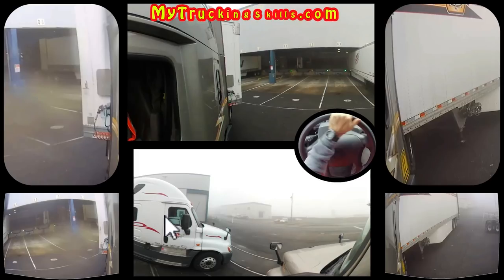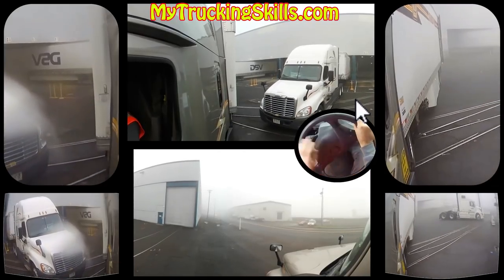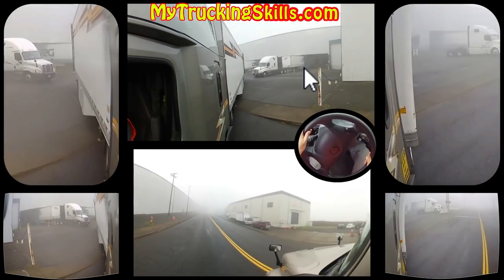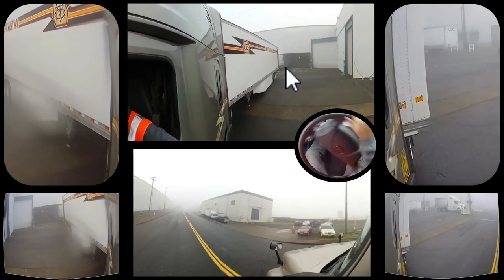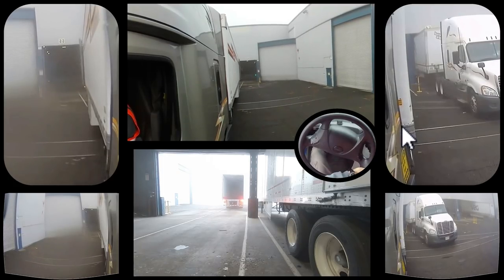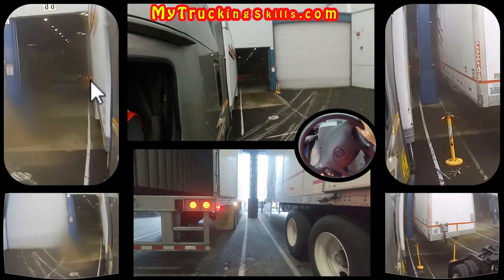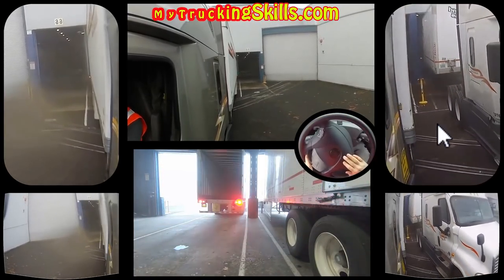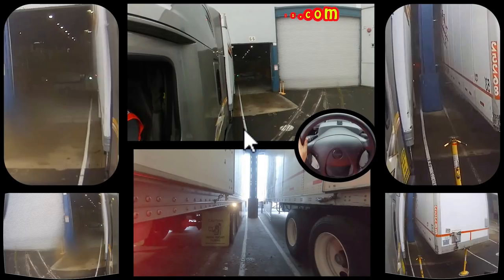😩🤪Not Another Backing Tutorial!!!😳😂